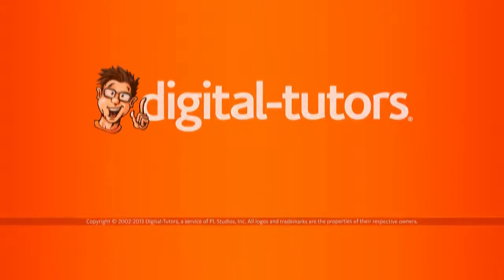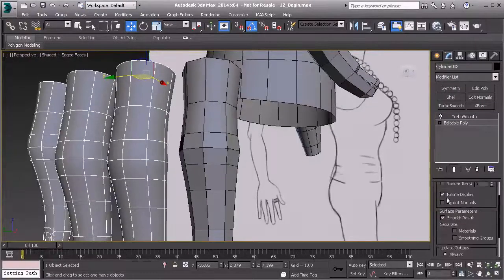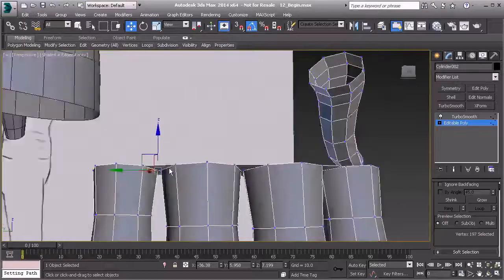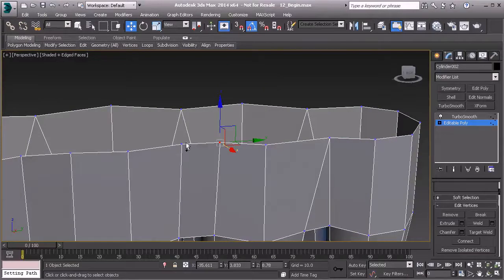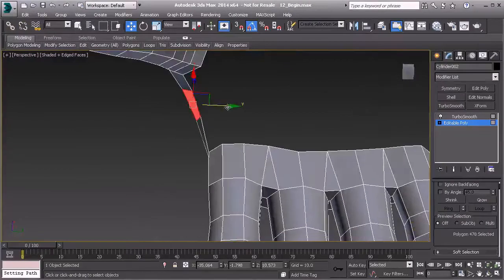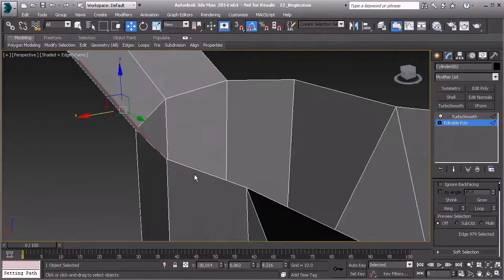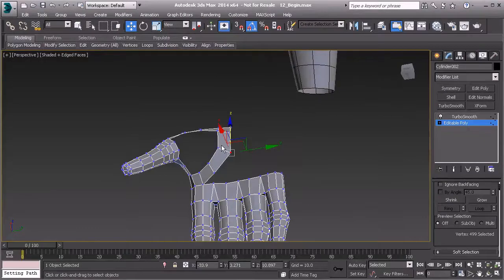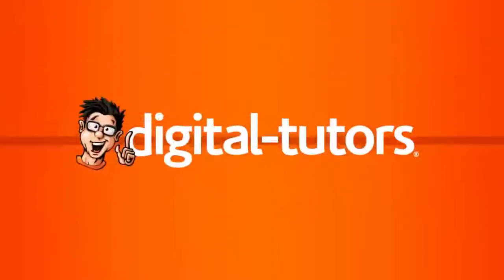12 Quick Start to Modeling in 3ds Max Volume 5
Blocking in the deforming loops of the hand